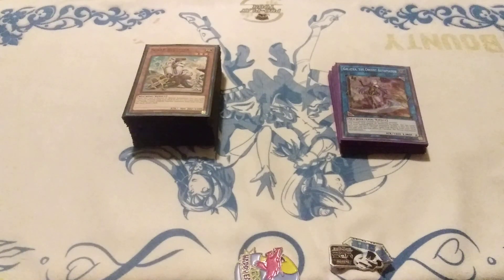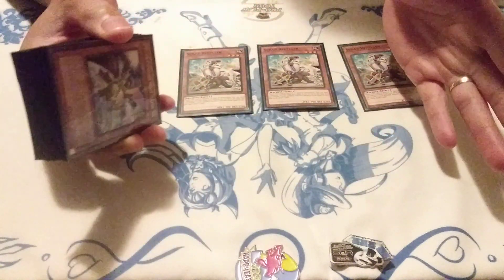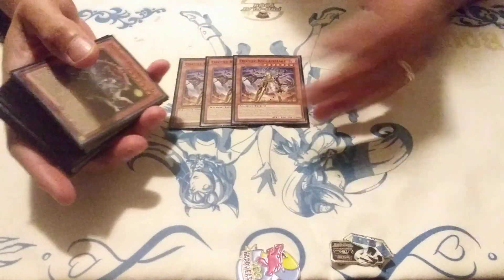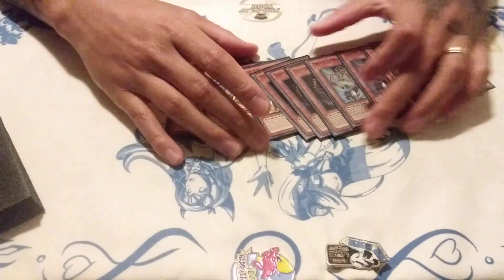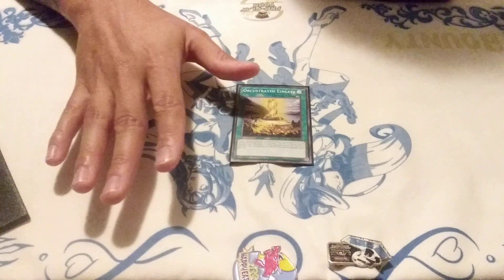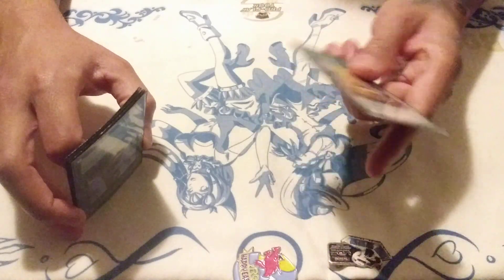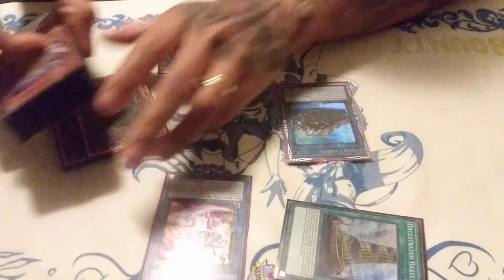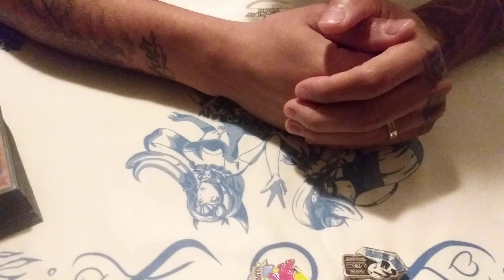*Yu-Gi-Oh!!* DANGER ORCUST PHANTOM KNIGHT TRUE KING VFD LOCK DECK PROFILE + 1 CARD COMBO